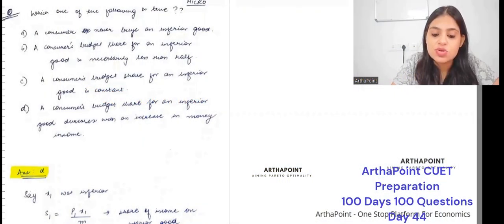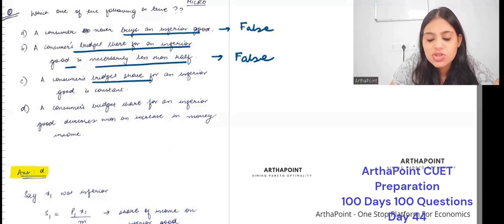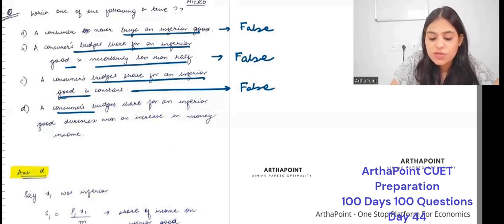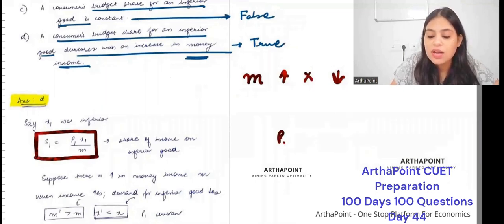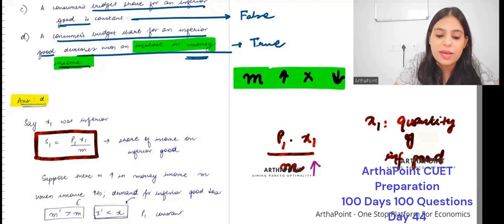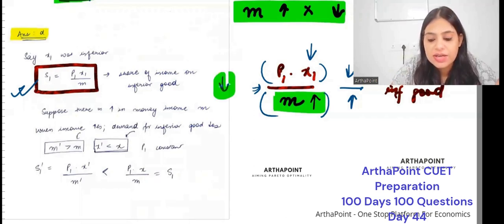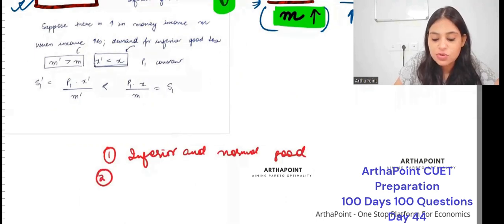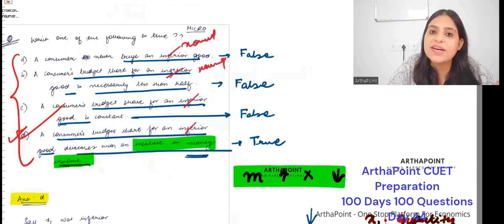CUET MA Economics Solutions |DSE QUESTION BANK | MA Economics Preparation | Day 44 | Consumer Theory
Varian Workbook
MA Economics Entrance 2023
JNU SIS
JNU SSS
Economic Honors
SAU
South Asian University
IGIDR